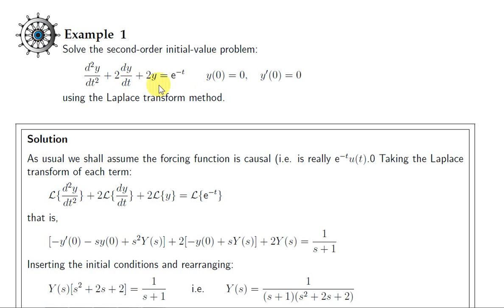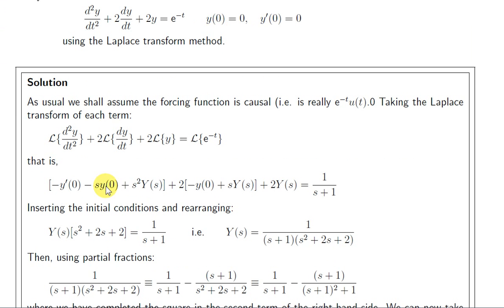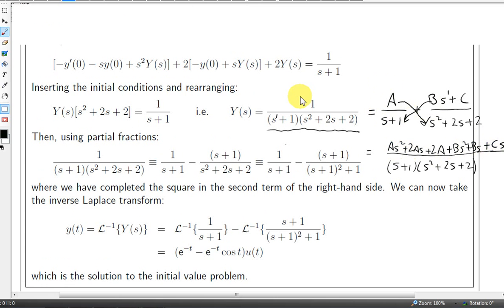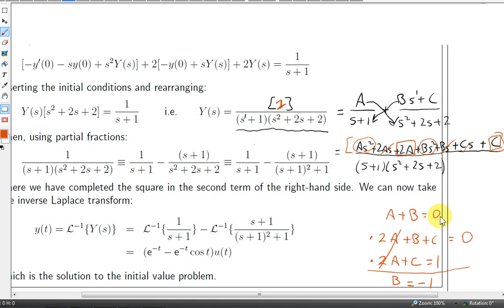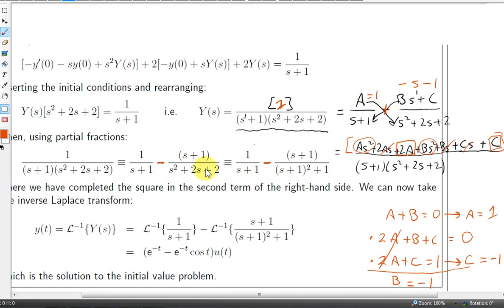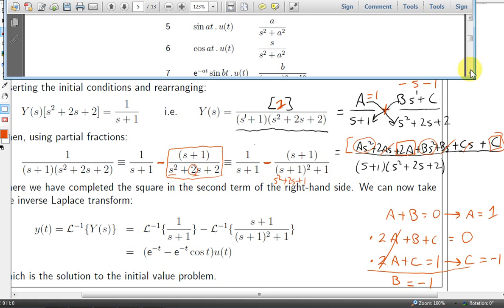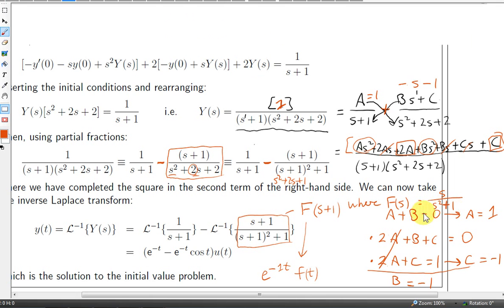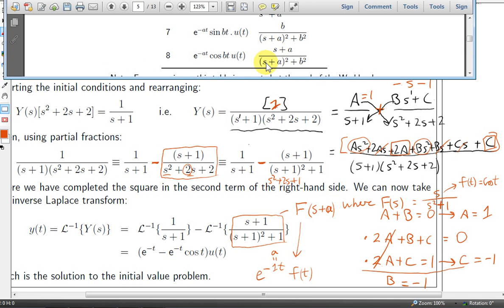Second Order Differential Equations